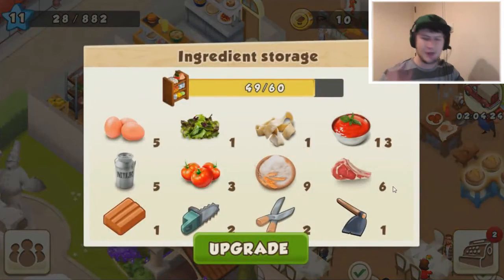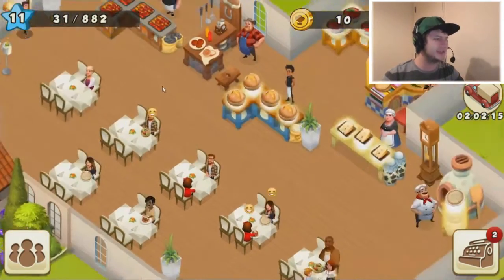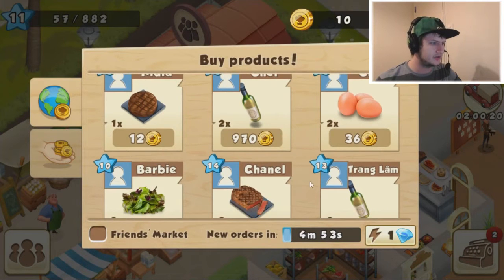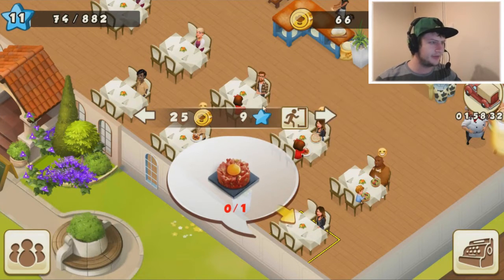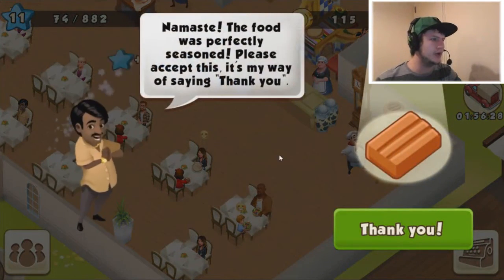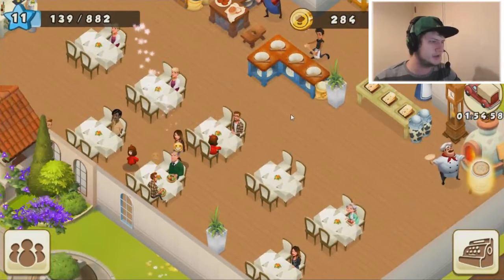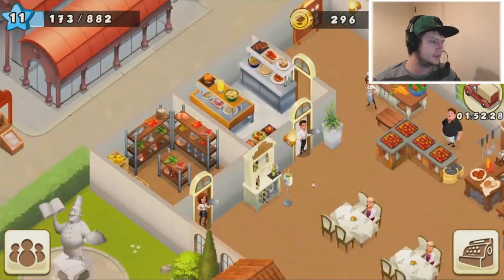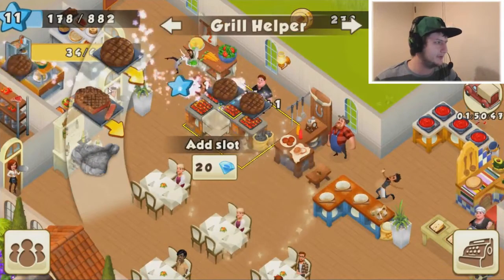Let`s Play NEW World Chef - Episode #11 | ABSOLUTELY SICK, I Need To Upgrade!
Google Play Games Profile: MonsterS0cks
Link To My Steam Profile